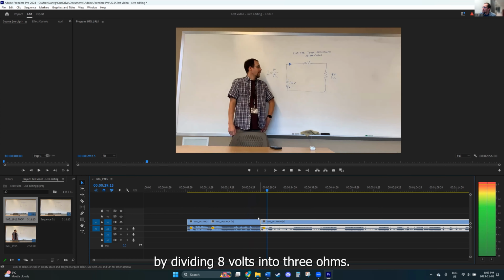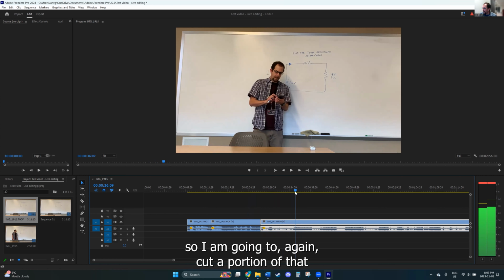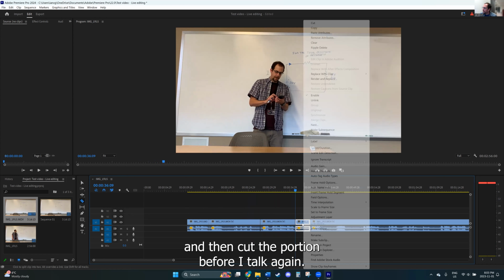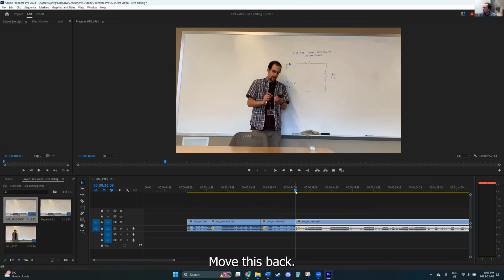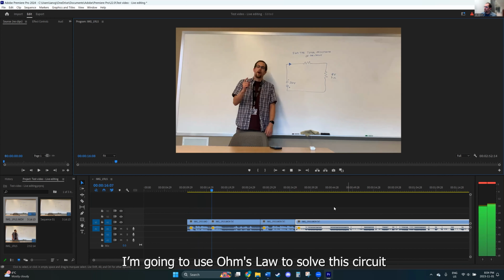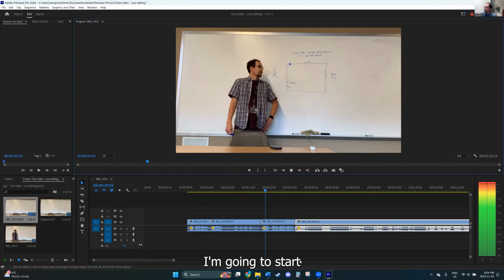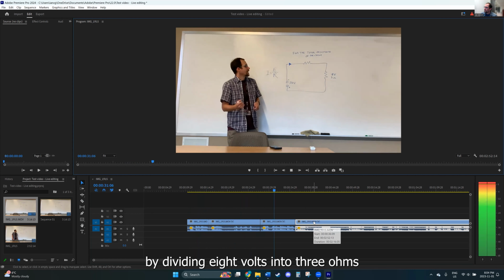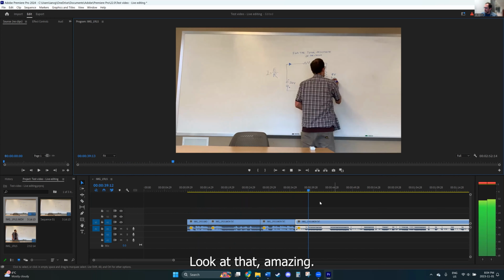The value of Adobe Premiere Pro and video editing to enhance learning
This is a quick exploration of Adobe Premiere Pro and it's relevance for psychology and andragogy for adult learners.